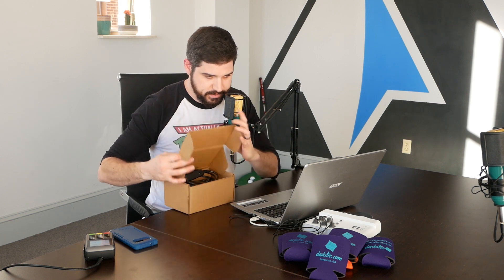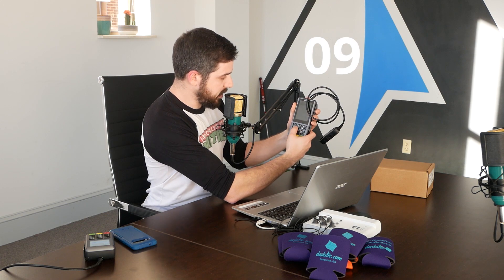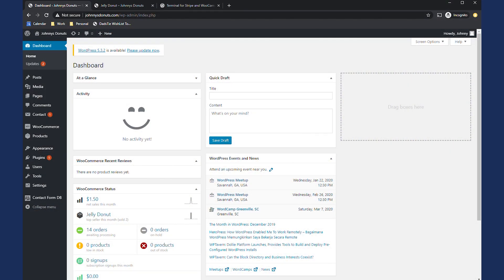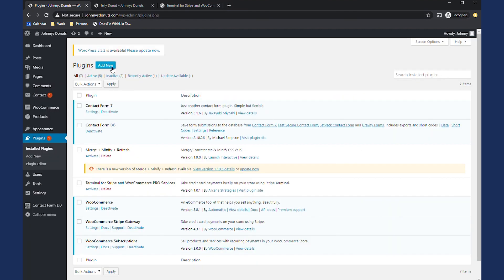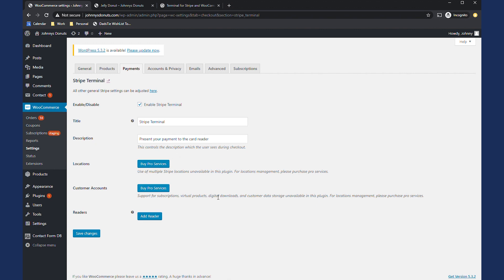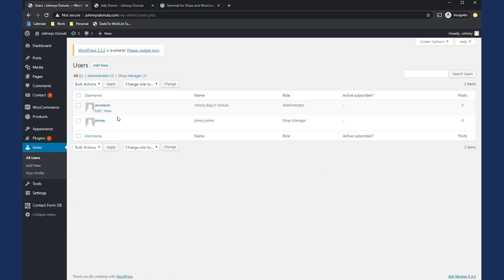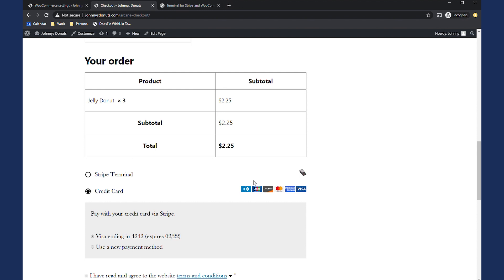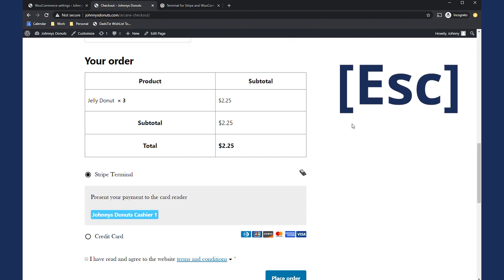Terminal for Stripe and WooCommerce Setup Video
Here is a quick Download and Installation tutorial for our Terminal for Stripe and WooCommerce plugin. You can download the plugin here: